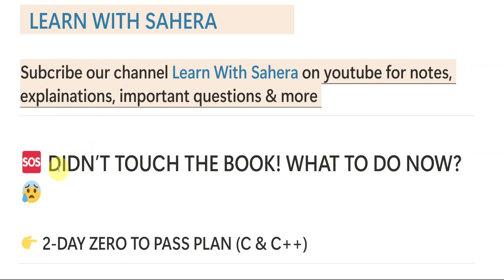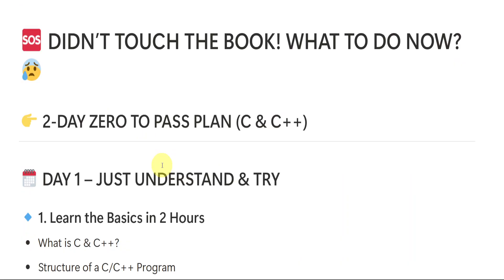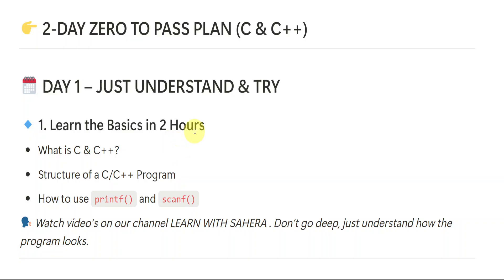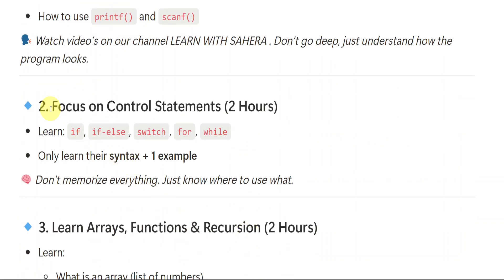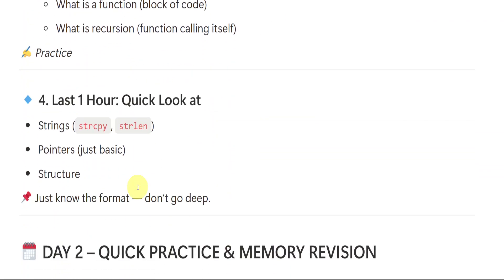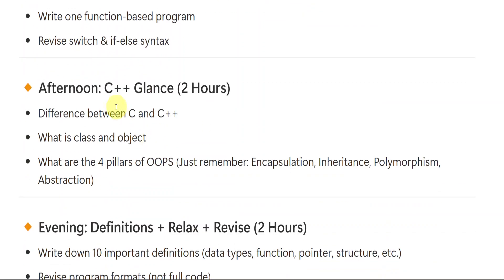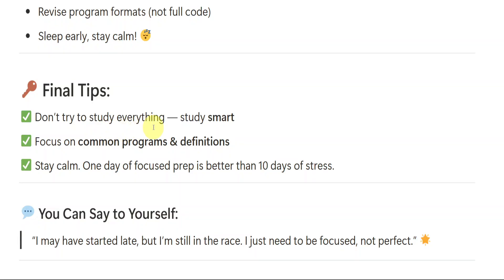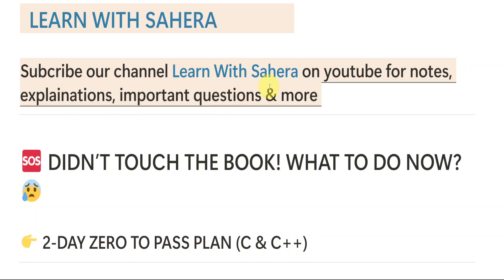🔥C&C++ 2-Days ZERO to PASS plan📌Degree Semester-2 C and C++ plan to get "O" Grade💯💥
DEGREE SEMESTER 2 BCOM COMPUTER APPLICATIONS ZERO TO PASS PLAN